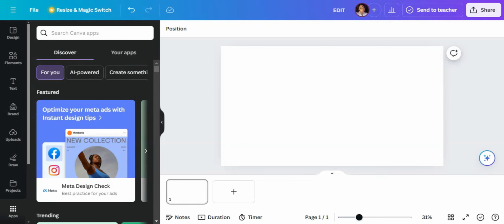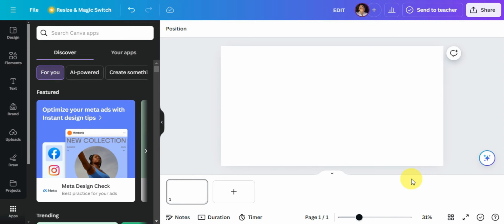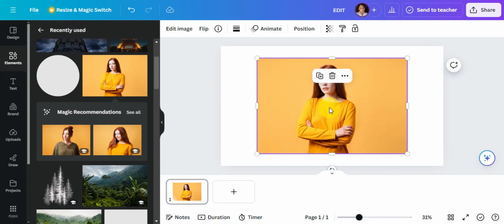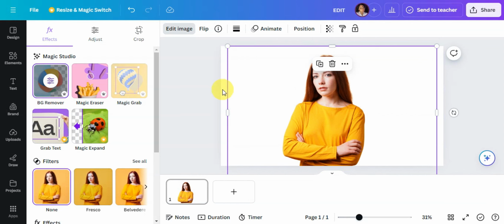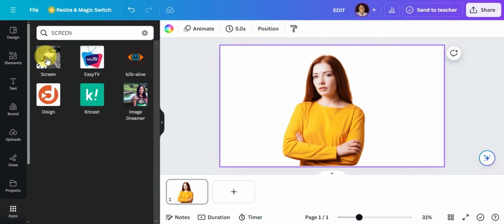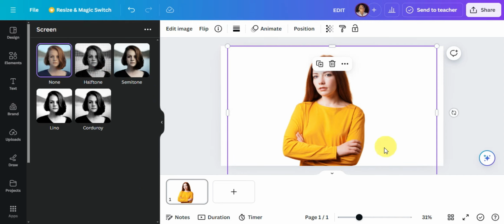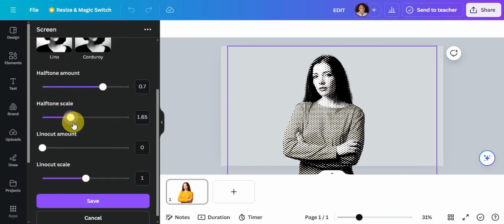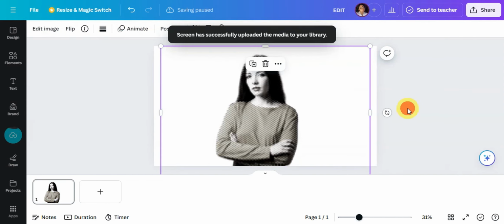How To Create The Dotted Halftone Pattern Effect in Canva | Easy Canva Tutorial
Learn how to create the stylish dotted halftone pattern effect in Canva with this easy tutorial!

This trendy design technique adds a unique, retro vibe to your projects, perfect for posters, social media posts, and more. Whether you're designing for fun or creating professional visuals, this step-by-step guide will show you how to easily apply the dotted halftone pattern to your images and text, taking your designs to the next level.

Your feedback helps us create more creative tutorials for you!